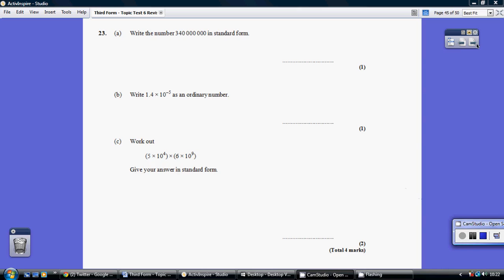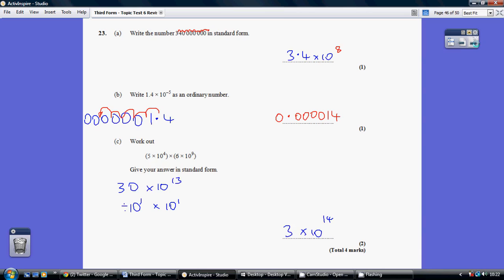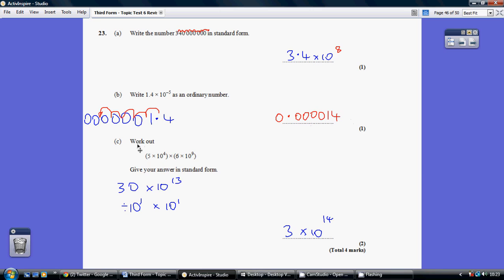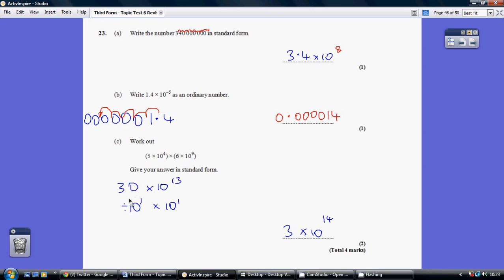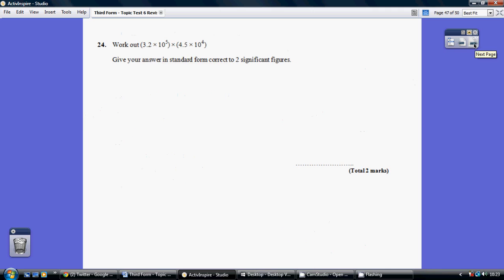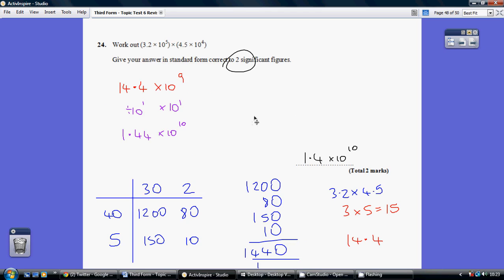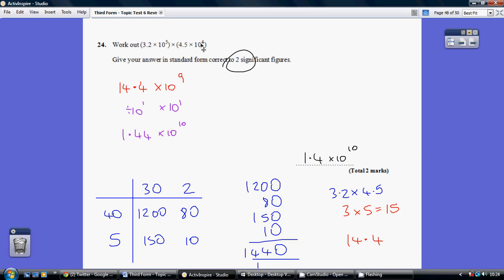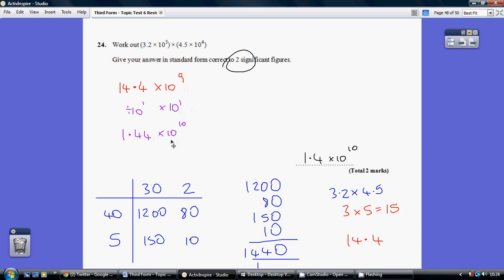Third Form - Topic Test 6 Revision 11